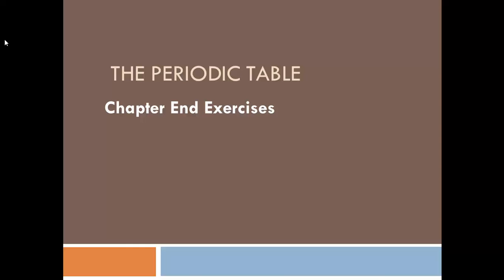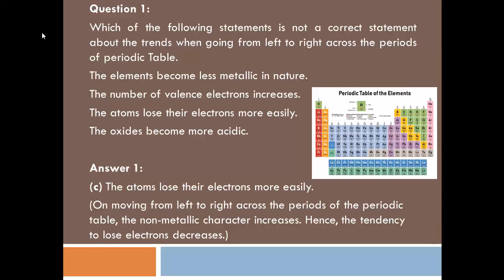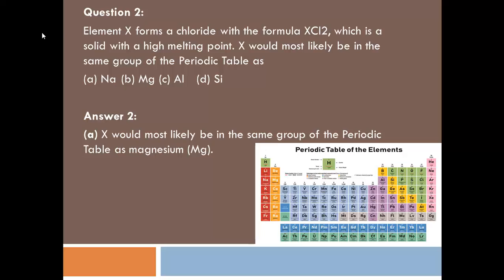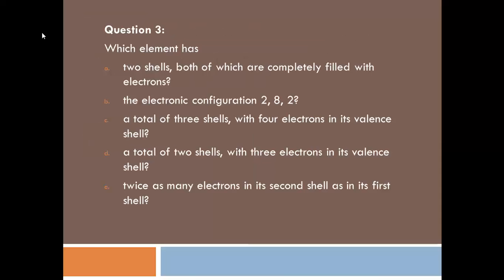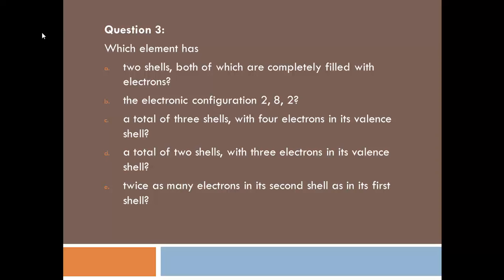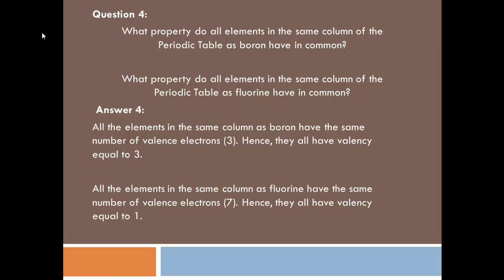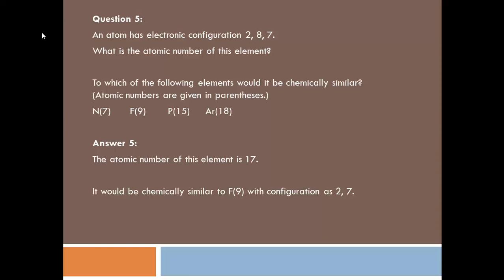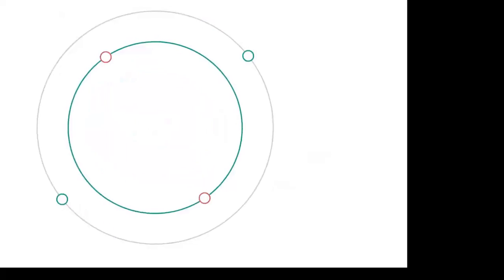The periodic table video part 8 - exercises part 1